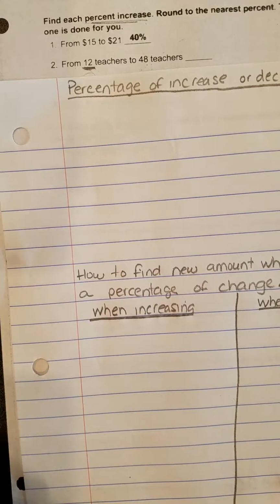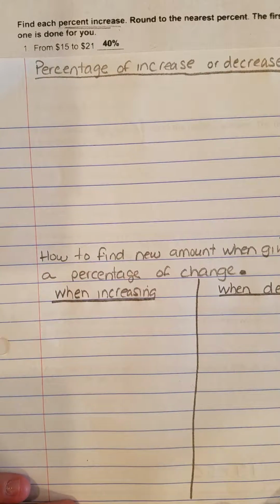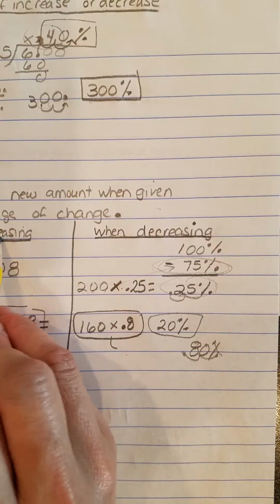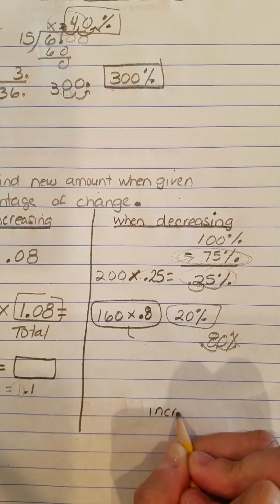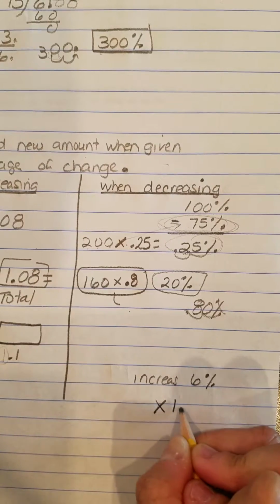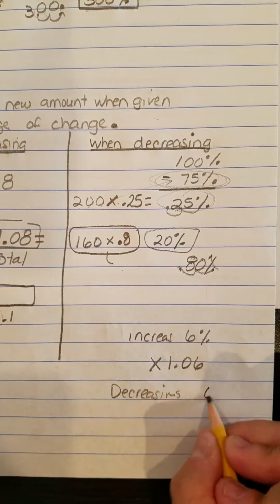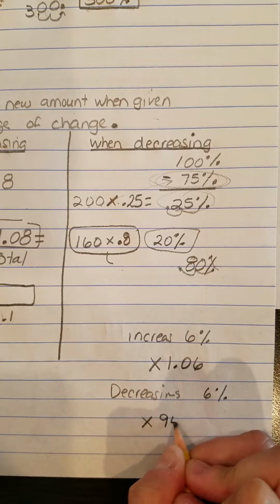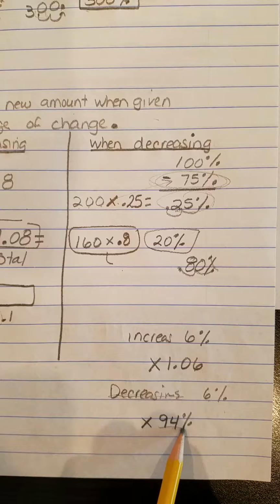Homework due 10-30